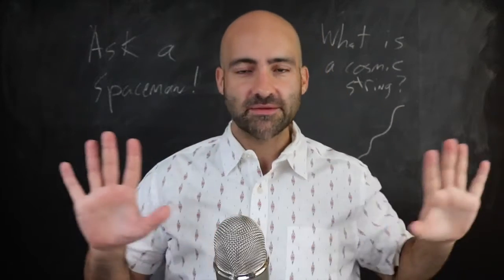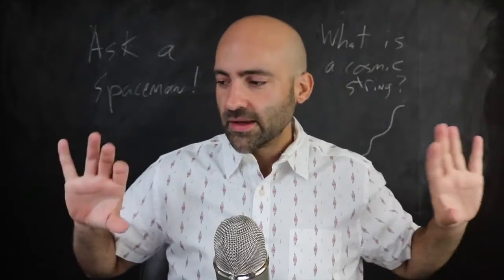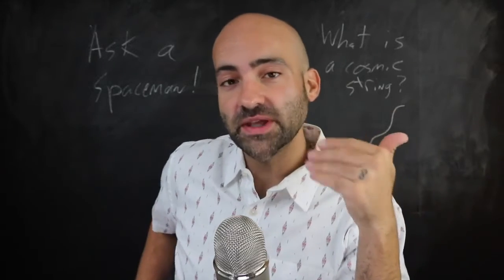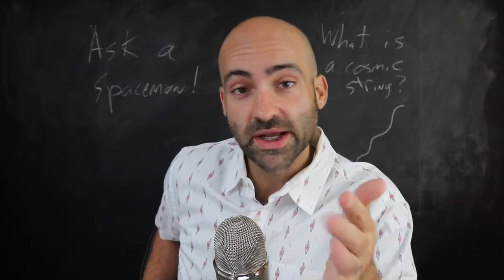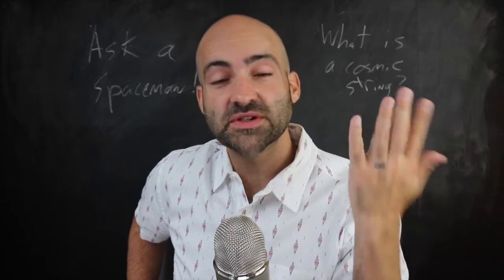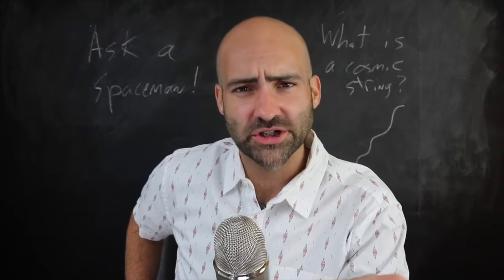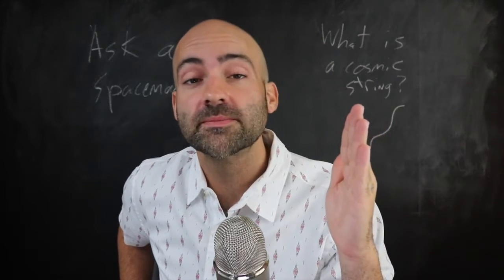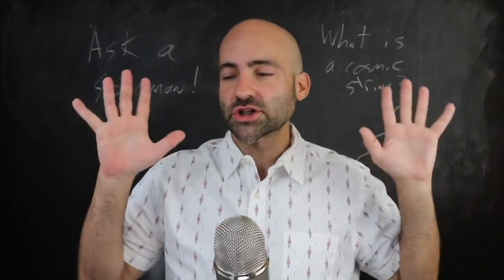Encounter with a Cosmic String Ask a Spaceman!